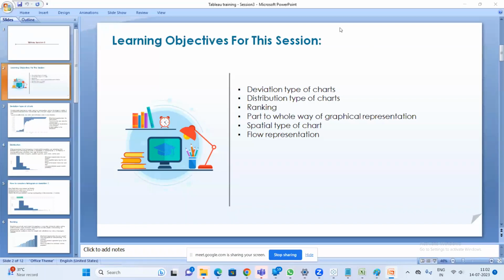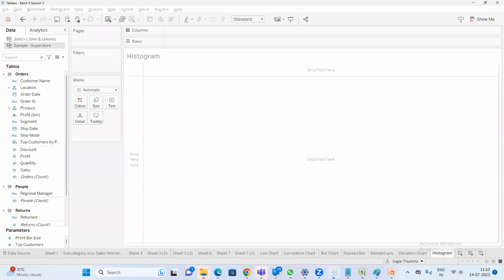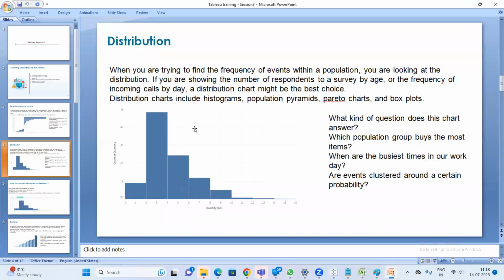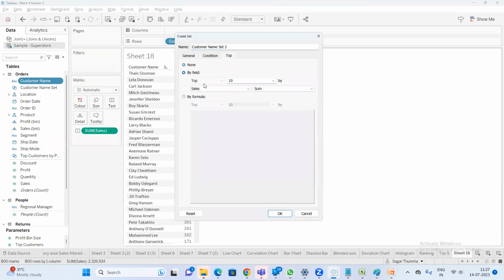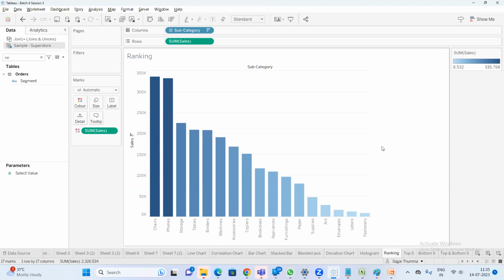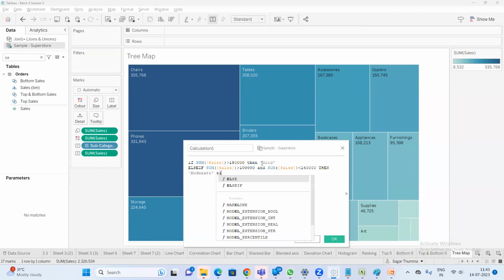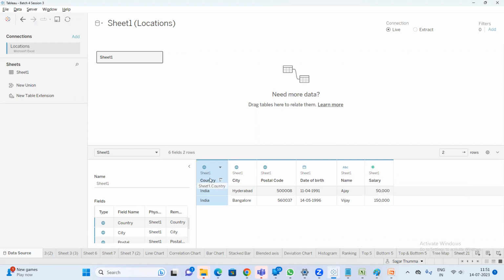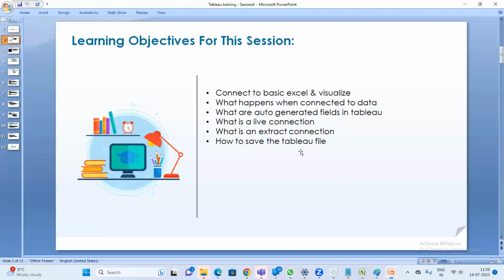Tableau Session 4